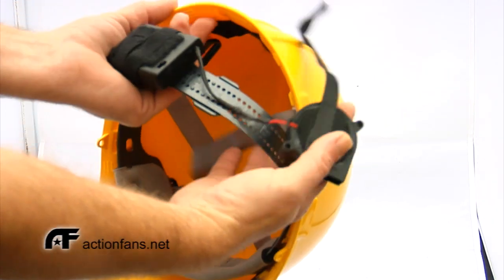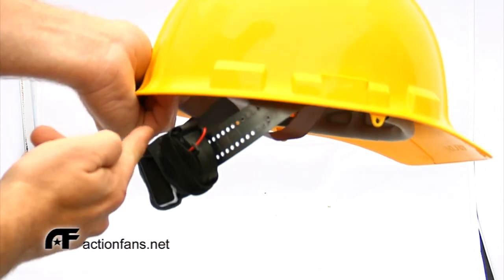Action Fans Cyclone Mike installation in a standard Hard Hat actionfans.net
This video will show you the basics for installing your Cyclone Mike Portable Fan kit in a standard construction Hard Hat as a Helmet Cooling System.